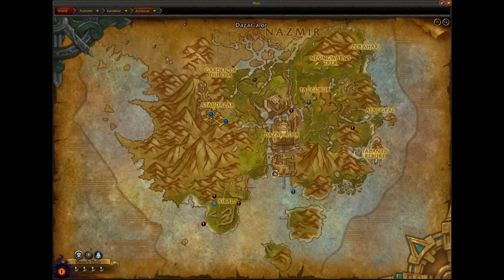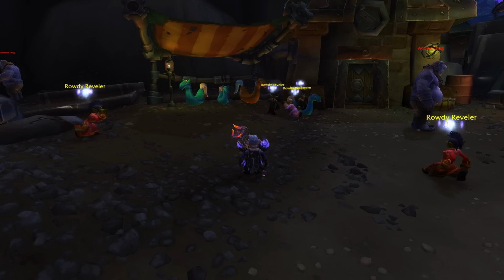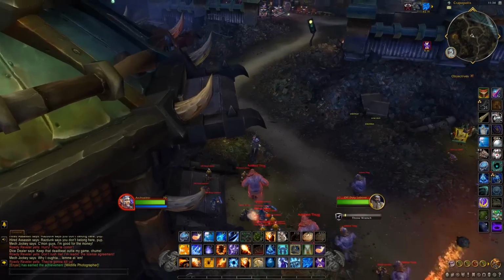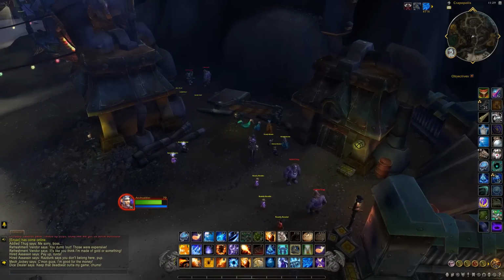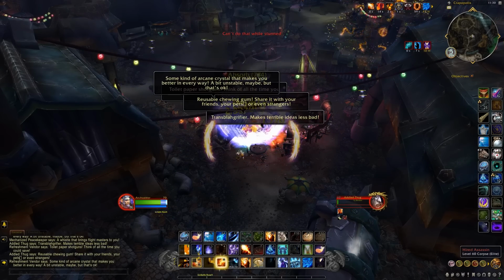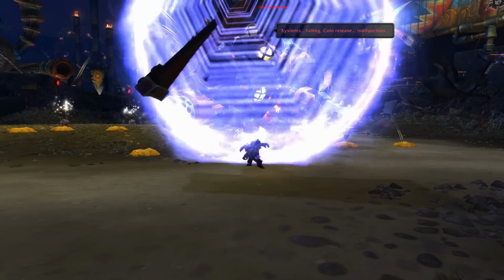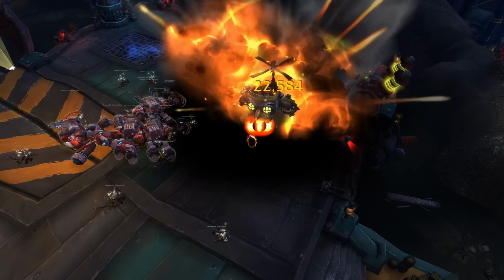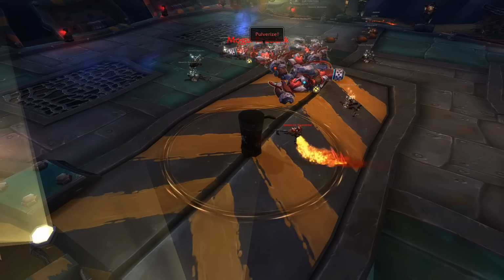Best Raw Gold Farm In WoW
- my twitter where I post hints about secret stuff.

This video is about how to use an optimized farming method to attain a "high" return on gold per minute/hour invested from the Motherlode dungeon.